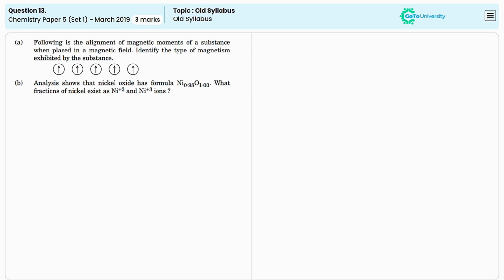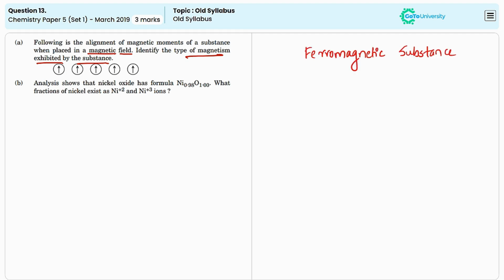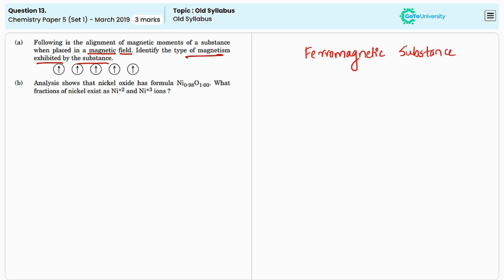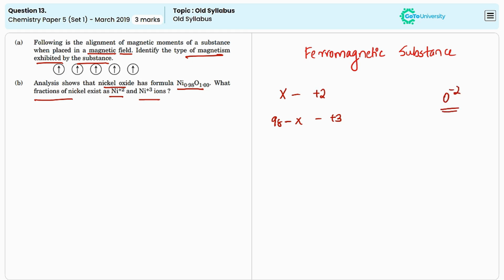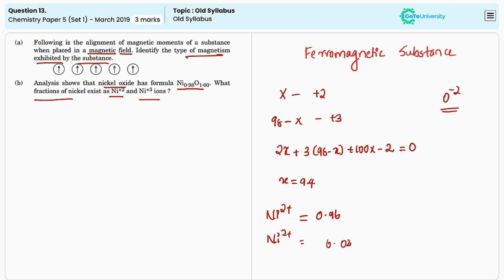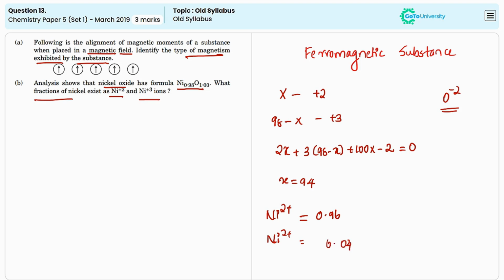Comprehensive Analysis of Question 13 | CBSE Chemistry March 2019 Review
"A complete walkthrough of a CBSE Chemistry past paper question. Boost your understanding with this step-by-step solution."

NEET Chemistry Past Question Papers (Past 5 years) with Solutions:
[playlist link]
[playlist link]
Complete NEET Zoology Paper Solutions | Step-by-Step Explanation
[playlist link]
NEET Botany Past Papers Solved | Detailed Explanations & Answers
[playlist link]